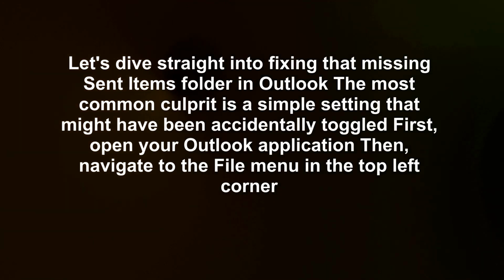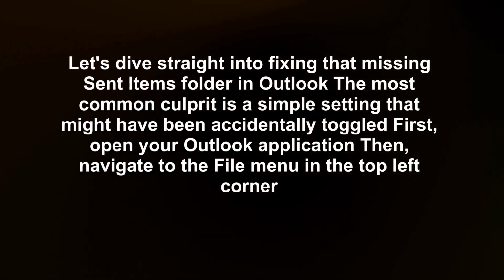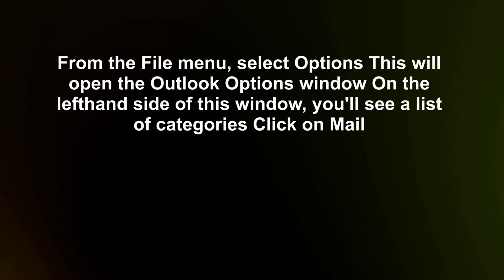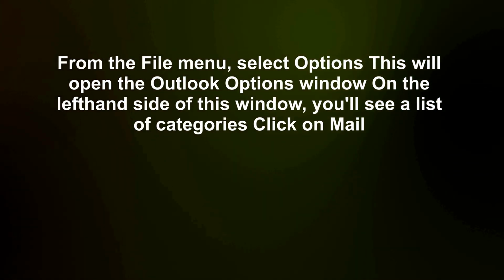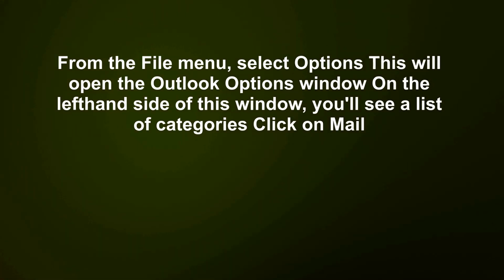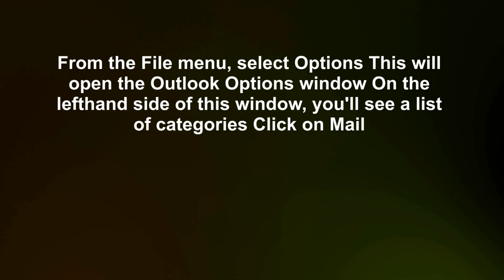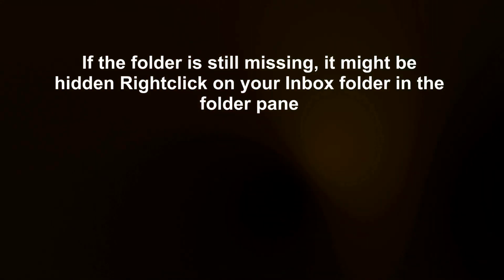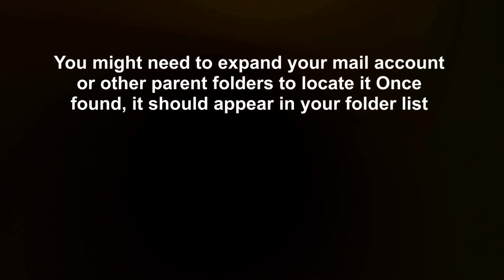How To Fix Sent Items Folder Missing In Outlook - GUIDE!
How To Fix Sent Items Folder Missing In Outlook provides troubleshooting steps for resolving the issue of a missing Sent Items folder in Outlook, covering common causes and offering solutions to restore access to sent emails, ensuring users can track their communication history.

00:00 Intro
00:07 Fixing the missing Sent Items folder
00:17 Accessing Outlook Options
00:25 Navigating to Mail settings
00:35 Checking "Save messages in Sent Items folder"
00:48 Applying the changes
00:59 Revealing hidden folders
01:15 Finding the Sent Items folder